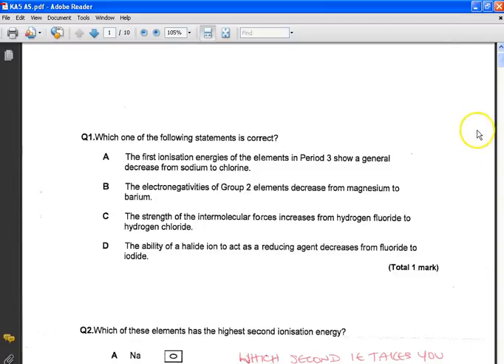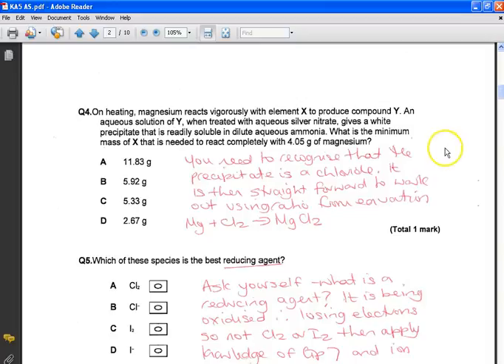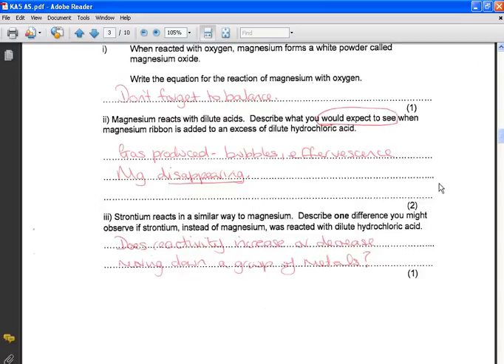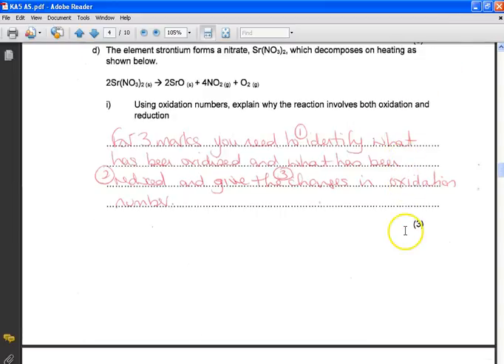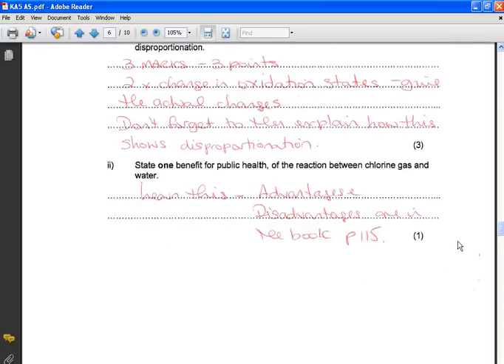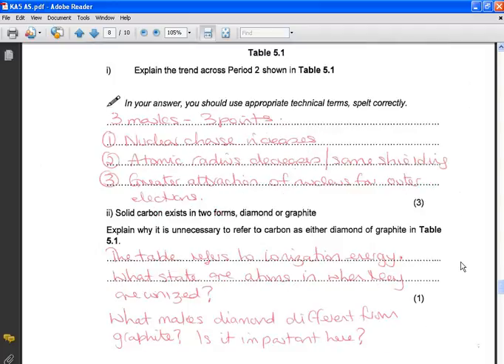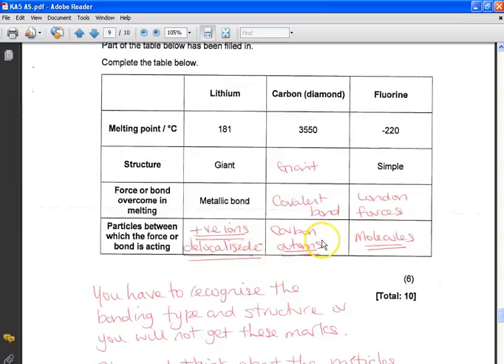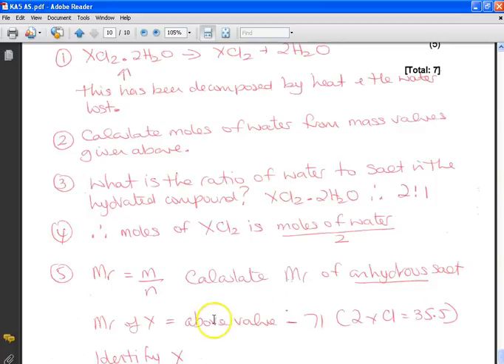B6 KA5 AS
Feedback on KA5 - Periodicity